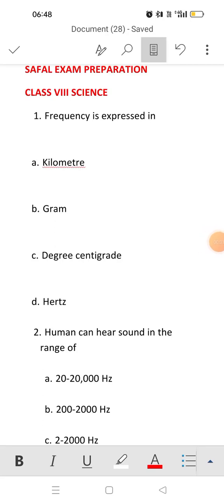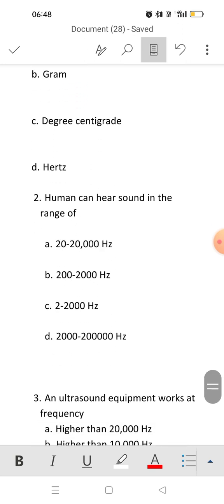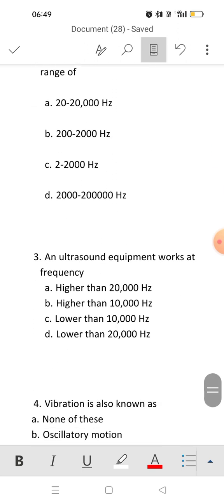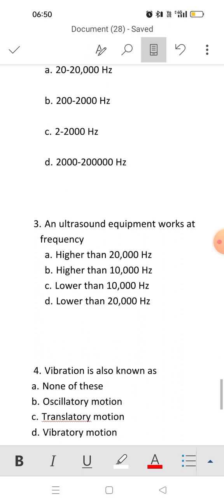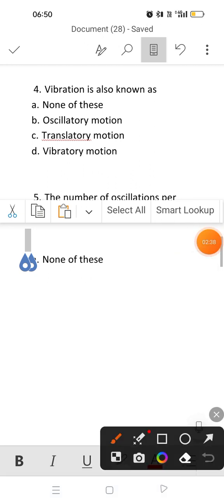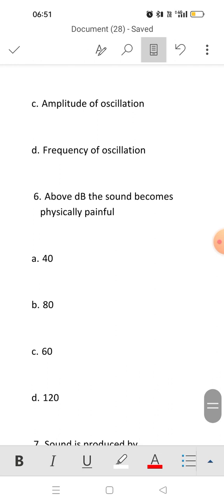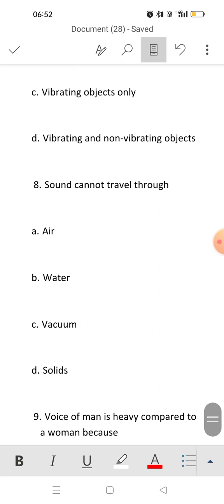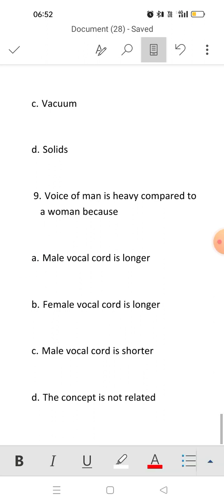safal examination preparation science